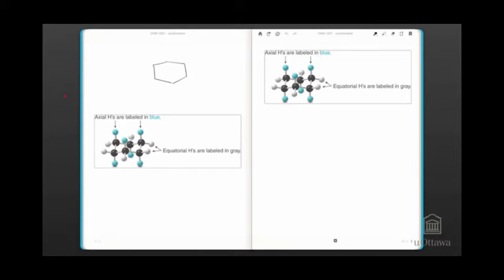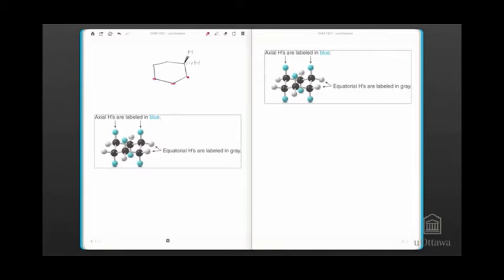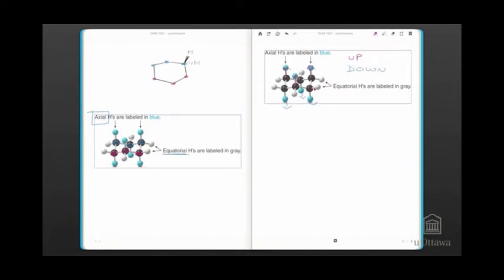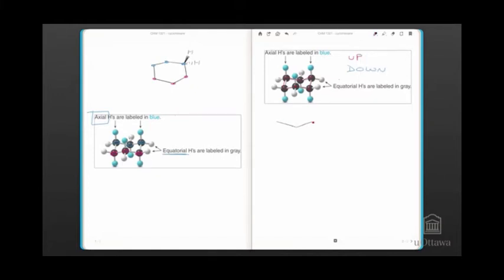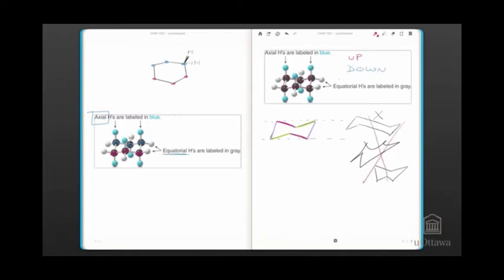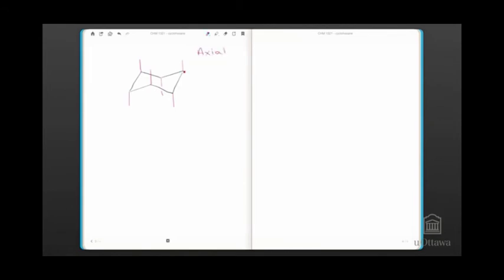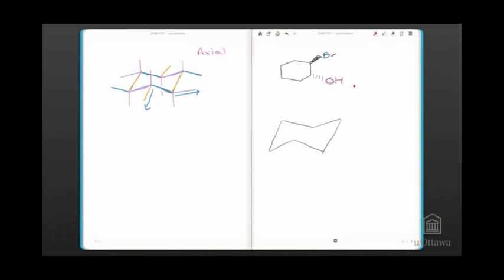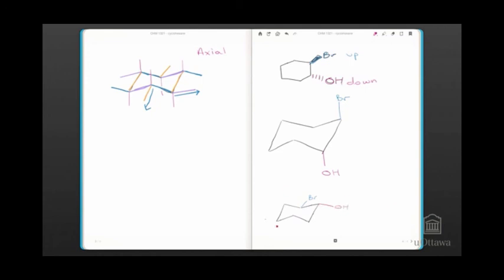Drawing the chair conformation